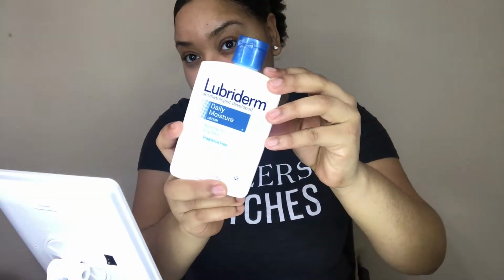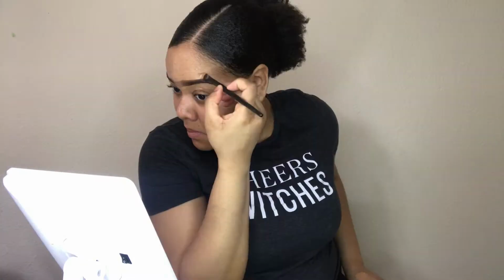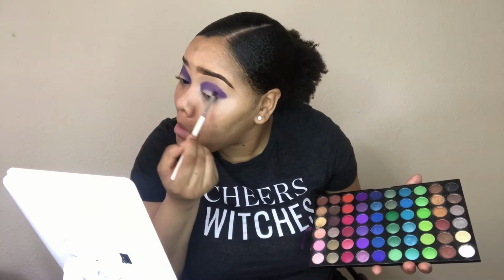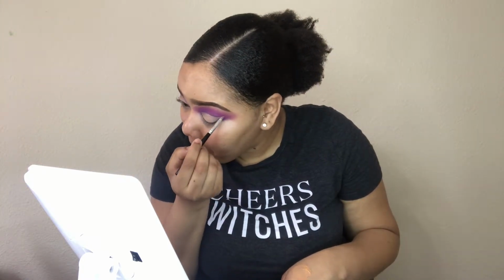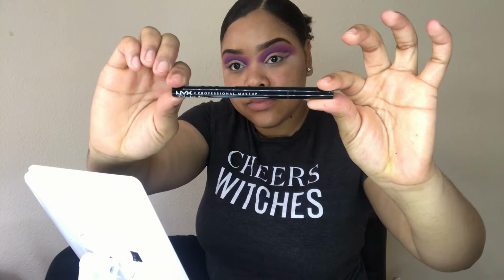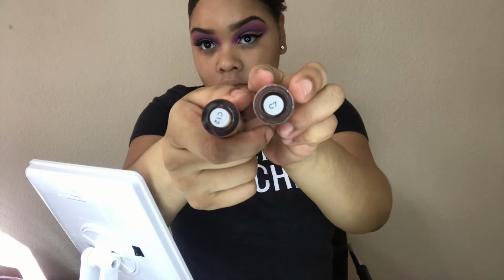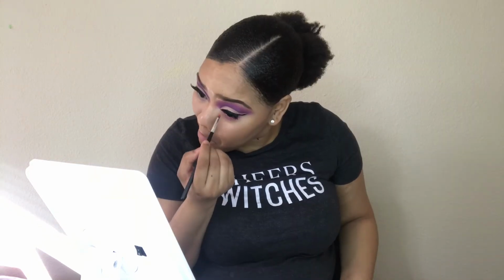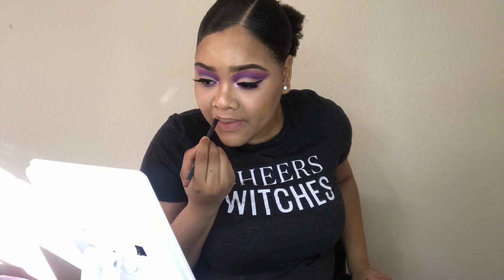PINK AND PURPLE | WINGED CUT CREASE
In this video I created a pink and purple winged cut crease. This video is very helpful if your still trying to learn the basics, I showed different ways you can achieve the look.

Face
Bh cosmetics eyeshadow
Covergirl outlast foundation 857
LA Pro concealer on lids
Makeup Revolution concealer C7 & C12
Nyx epic ink liner
Morphe Bronzer celebrity
Lips ruby kiss (nude rose)
KISS New York matte lipstick peanut brittle
Miss Rose 4 color professional high lighter makeup